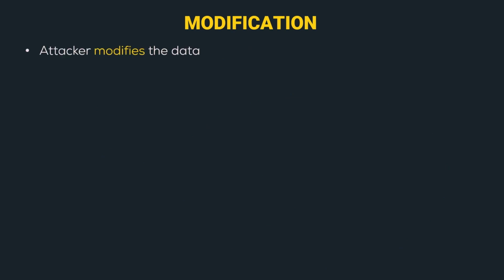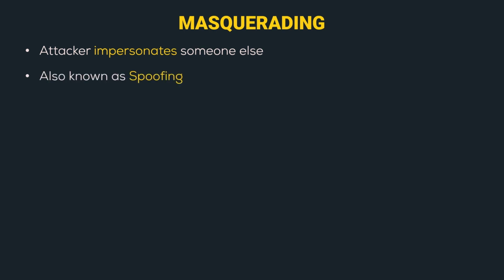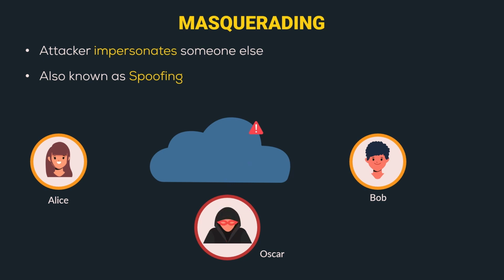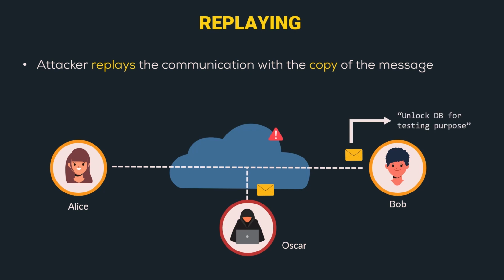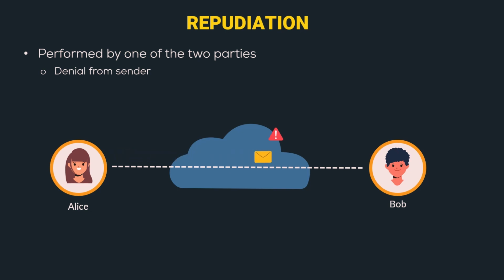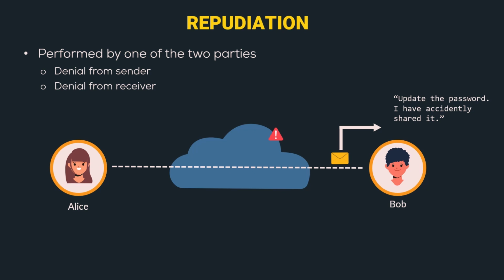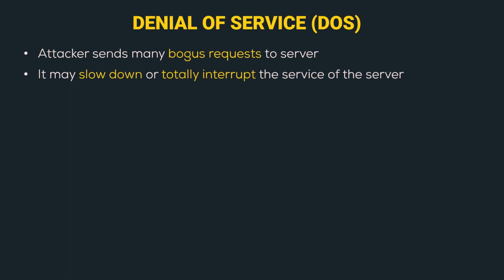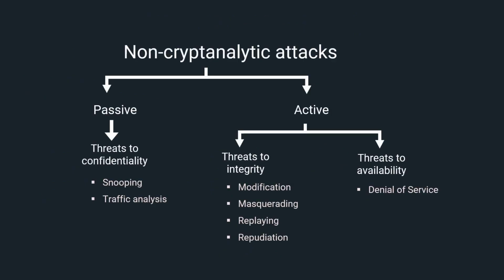CSS #5- [PART-3] Security Attacks: Modification, Masquerading, Replaying, Repudiation, DOS attack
Welcome to our lecture series on Cryptography & System Security.
This video covers Security Attacks
The topics covered in the video are
👉 Modification
👉 Masquerading
👉 Replaying
👉 Repudiation
👉 DOS attacks

⏳ Timestamps
0:00 Introduction
0:16 Modification
1:03 Masquerading
2:01 Replaying
2:54 Repudiation
4:30 DOS Attack